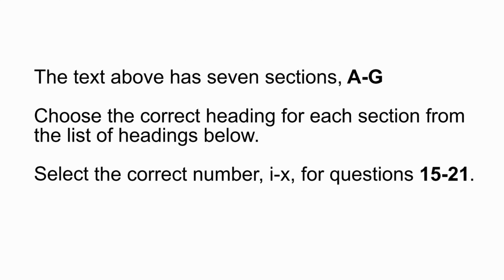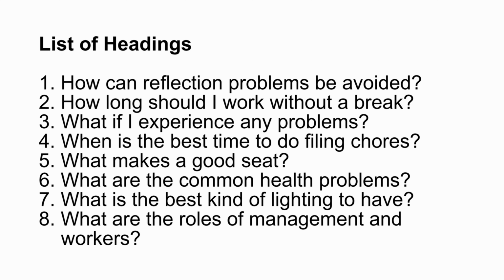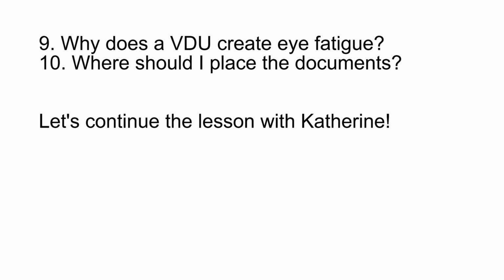IELTS Matching Heading Questions | Band 9 Strategy | Written by MIT Grad | General Training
In this video we will be examining how to approach the matching heading questions from the General Reading Section. While the examples are draw from the IELTS general training exam, the principles are the same for the IELTS academic exams.

00:00 Introduction
01:00 Step #1 - Understand the type of question.
01:58 Step #2 - Read the headings and think about them.
04:26 Step #3 : Read the first sentence in a paragraph and ask yourself if it matches any of the headings.
07:50 Step #4: Skim the rest of the paragraph until you are confident in your answer.
09:14 Step #5 - Write your answer down and use it to eliminate other possible answers.

Helppo's platform gathers experts from all over the world to help you prepare for multiple different types of tests, but we specialize in English proficiency tests. Whether you are preparing for the challenging Cambridge Assessment’s English exam as an elementary student, studying for the HKDSE, IB, IELTS, or TOEFL exams as a high school student, or a working adult taking the business English public exam, Helppo's English-learning team has a test expert to help you prepare with ease.

Address: 13/F, Wing Wong Commercial Building, 557-559 Nathan Road, Kowloon, Hong Kong.